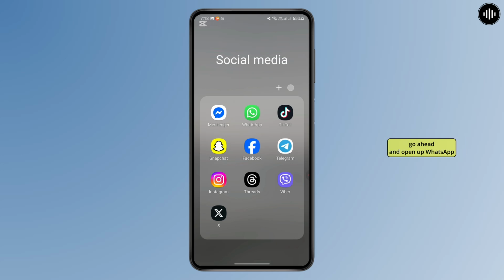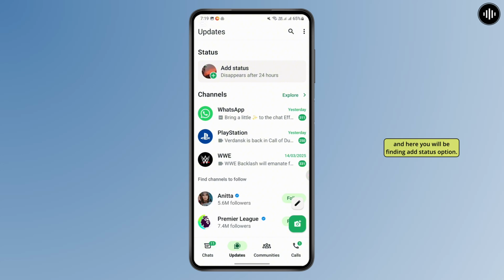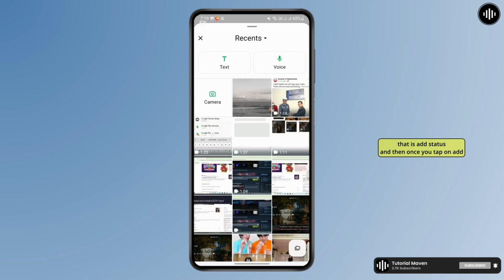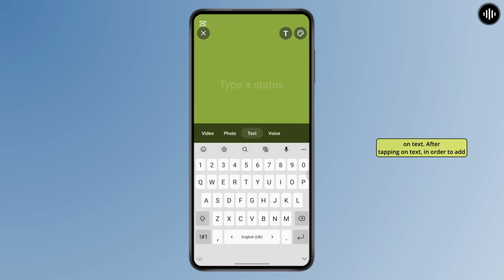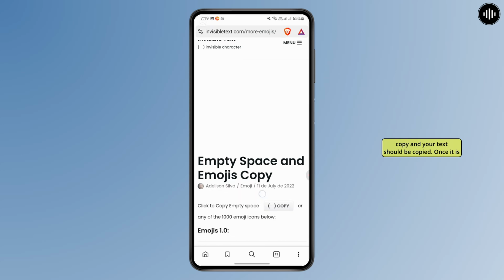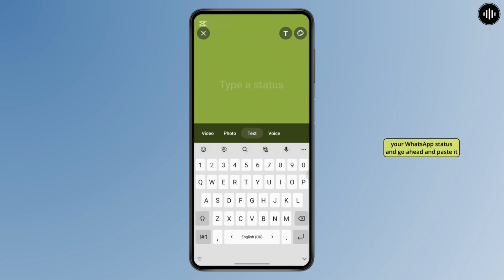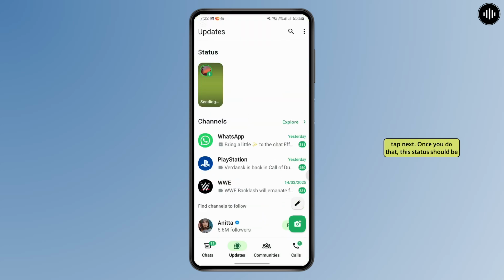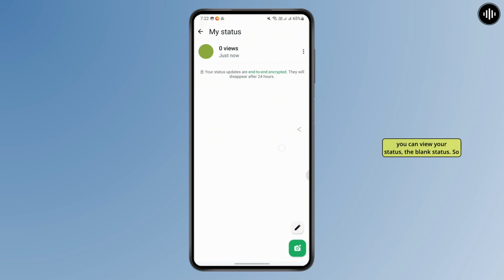How to Set a Blank WhatsApp Status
Want to keep your WhatsApp status clean and mysterious with a blank status? This video will show you exactly how to set a blank WhatsApp status in just a few simple steps. Whether you're asking, "How do I leave my WhatsApp status blank?" or you're just going for a minimal vibe, this tutorial has you covered. Learn the trick to creating an invisible or empty WhatsApp status that shows nothing. Watch now to set a blank WhatsApp status today!

Timestamps:
00:00 How to Set a Blank WhatsApp Status
00:06 How Do I Leave My WhatsApp Status Blank?